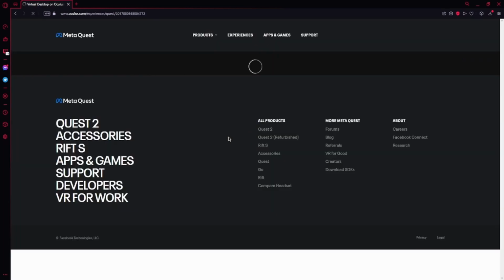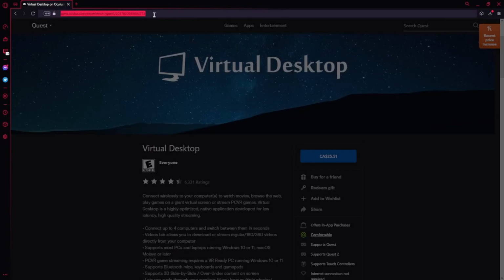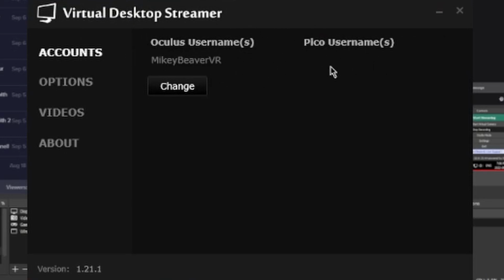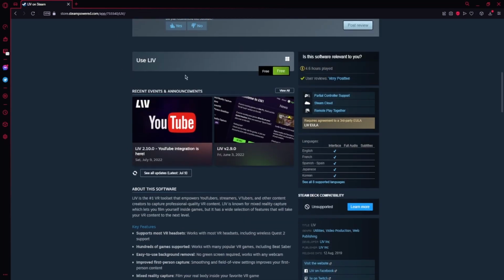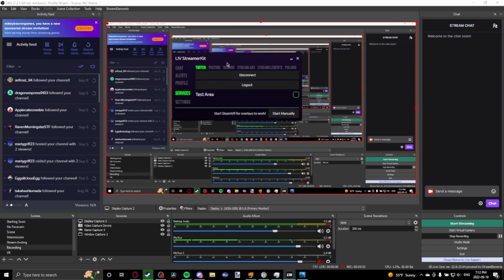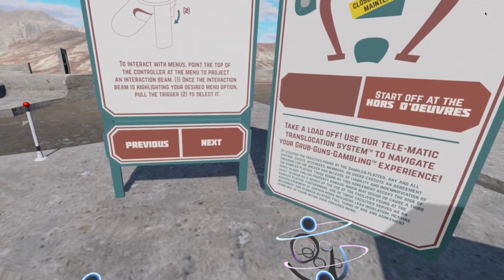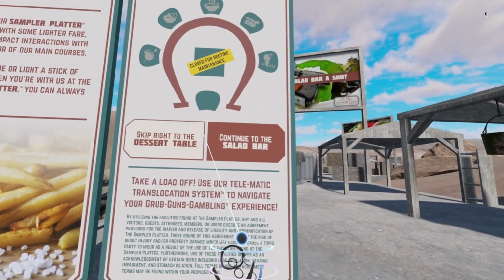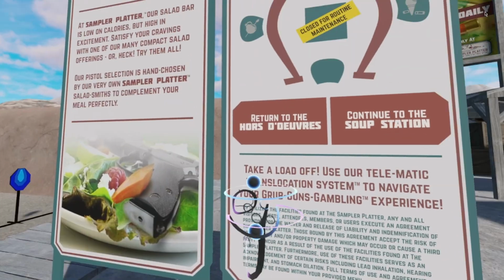How To See Chat In VR {UPDATED}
Now with some Funny (but accidental) moments!